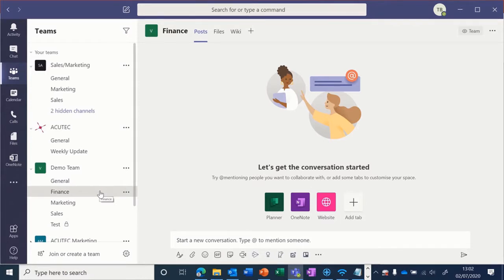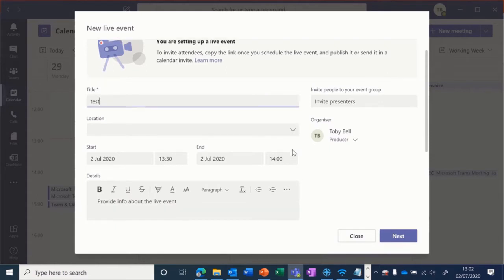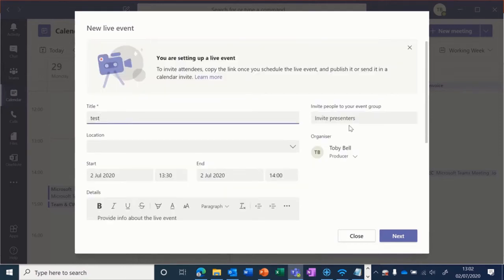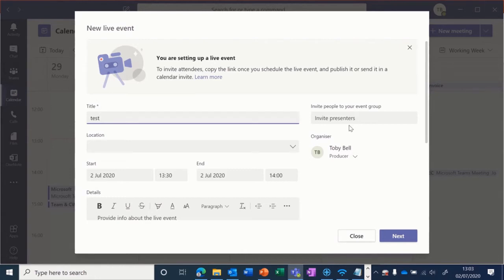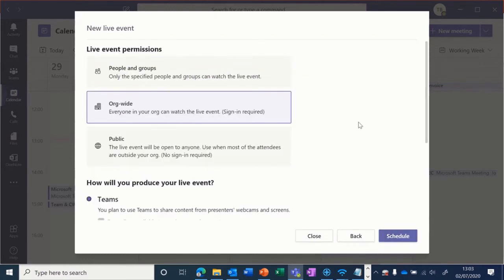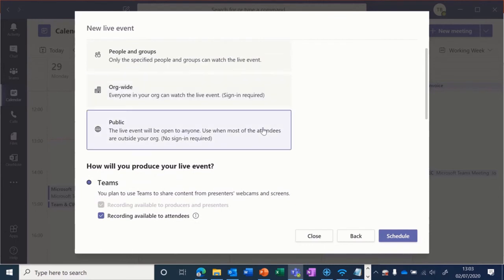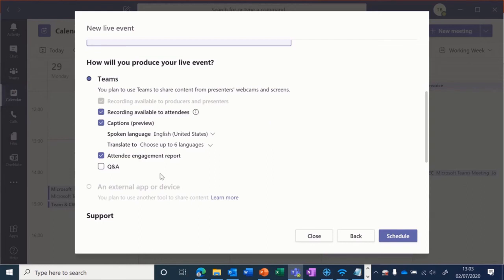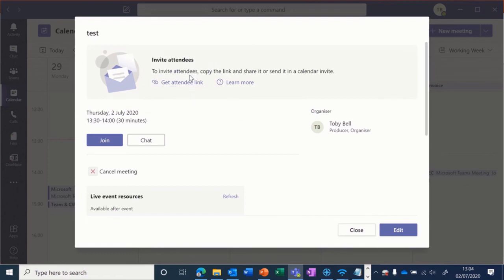How to create a live event in Teams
Microsoft Teams offers you the chance to go live! They're the perfect way to hold webinars and other live meetings.

ACUTEC Limited
St Peters House, Church Hill, Coleshill, B46 3AL